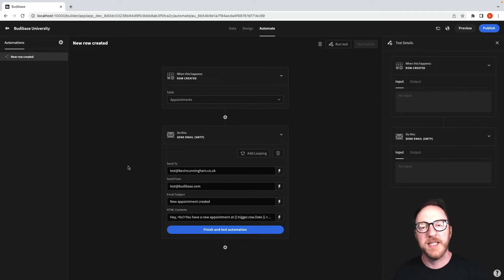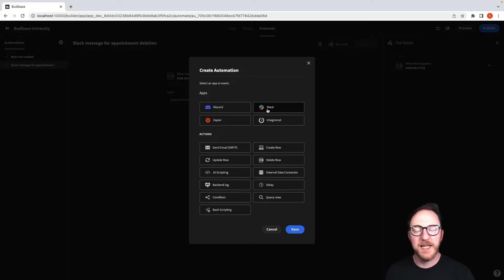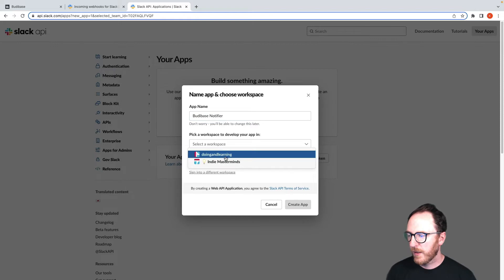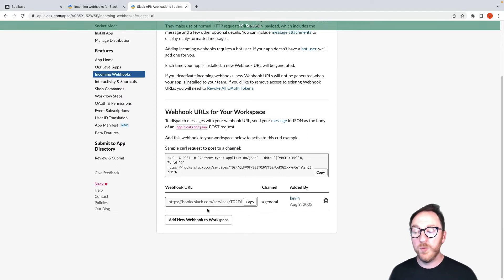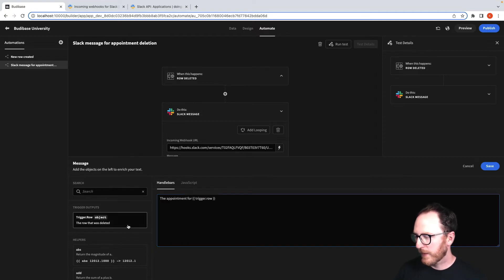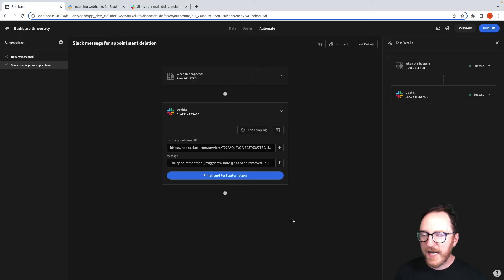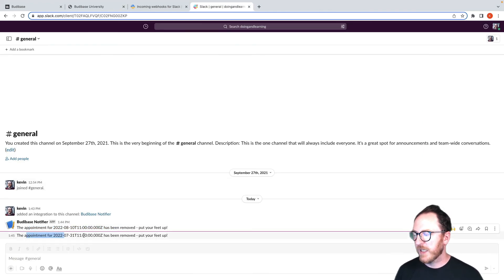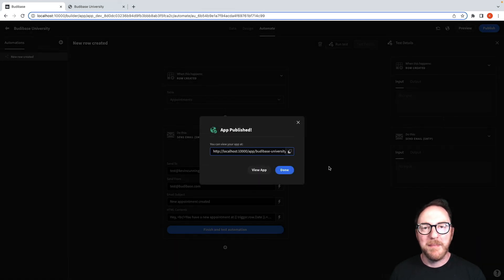Slack Notifications | Budibase University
Learn how to automate a Slack notification in Budibase